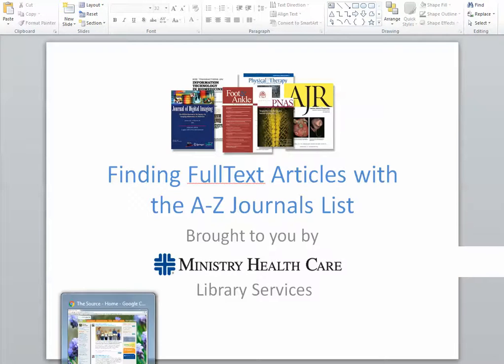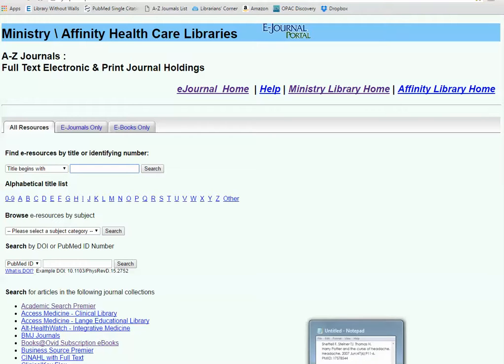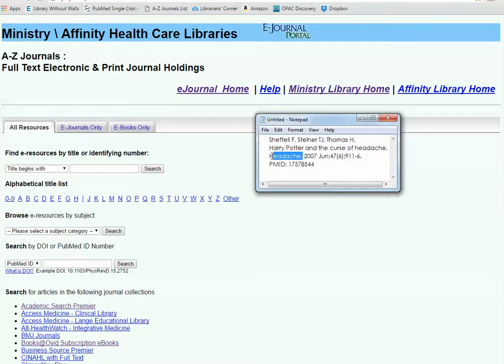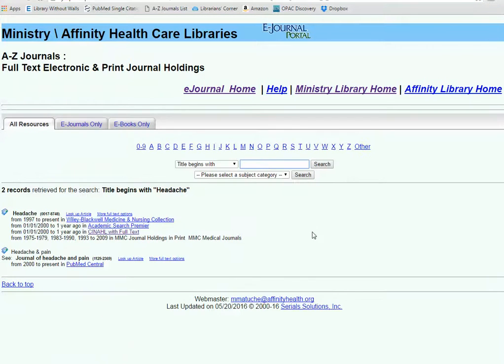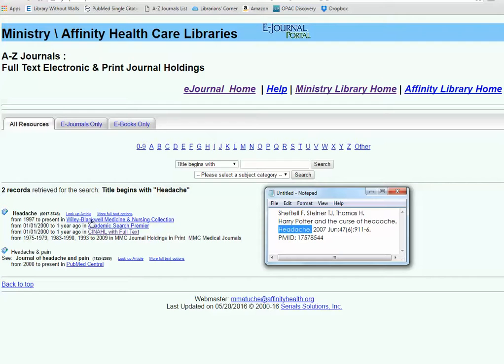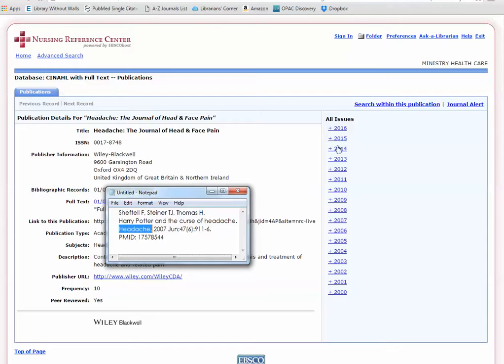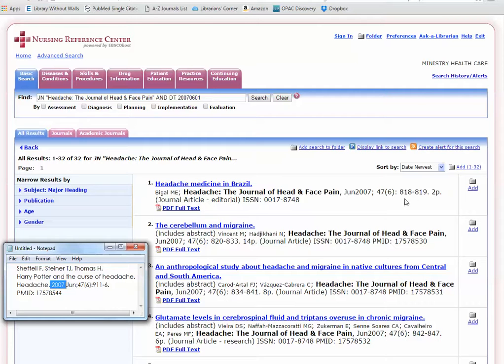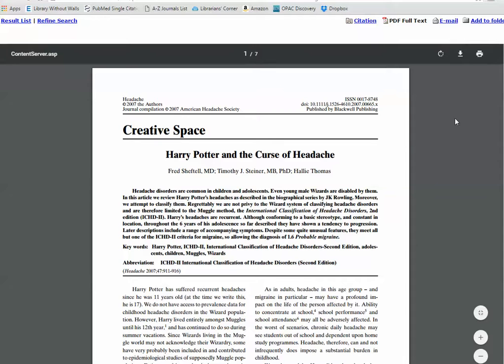Finding FullText Articles with the A-Z Journals List (Screencast Video - 7 min.)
For Ministry Health Care (2016).  (Find FTwAZList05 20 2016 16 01)
Uses the Serials Solutions Tool.